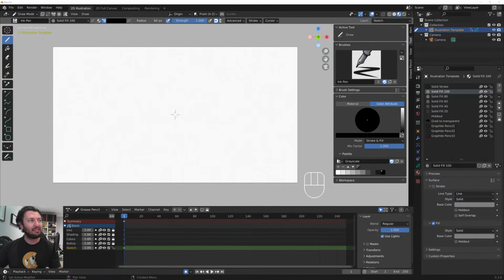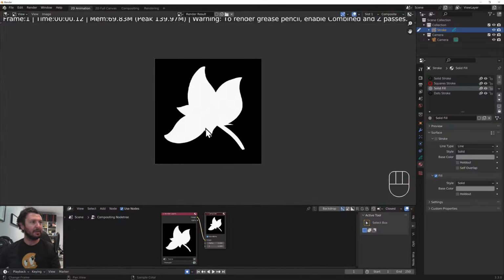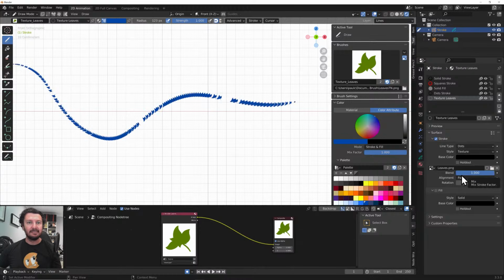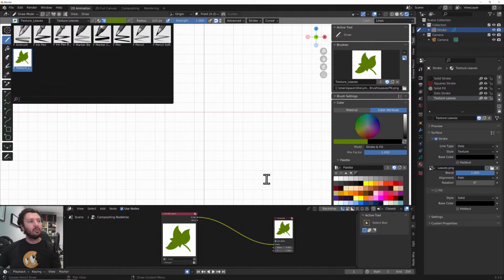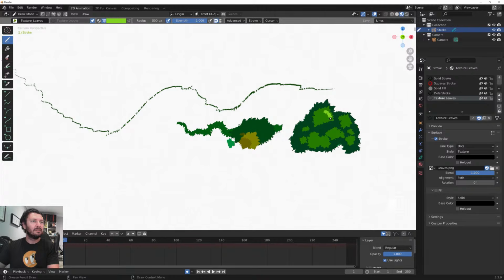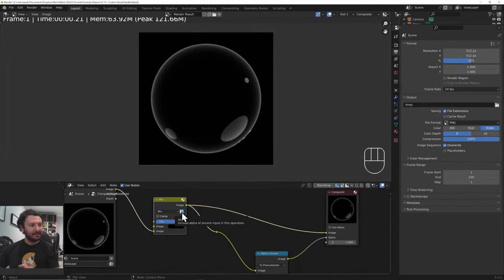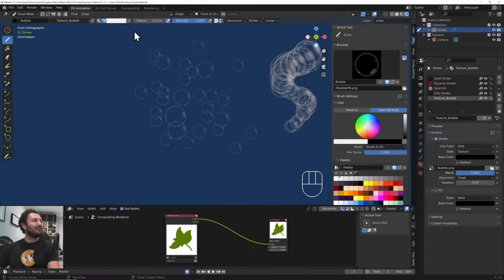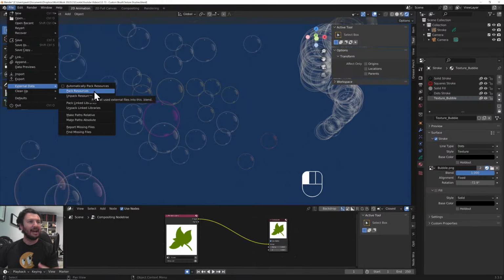Create Custom brushes for Grease Pencil in Blender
Want to get really good at grease pencil? CORE Grease Pencil is our fundamentals course, built for Blender 5.2

Creating custom brushes can expand what is achievable in grease pencil. Join Paul as he takes you through some simple brush creation and implementation techniques which are sure to blow your minds!

Looking to support 🍪 CG Cookie, and stream 100's more Blender courses?

Paul's new Grease Pencil course, PANELS is available to all CG Cookie subscribers now